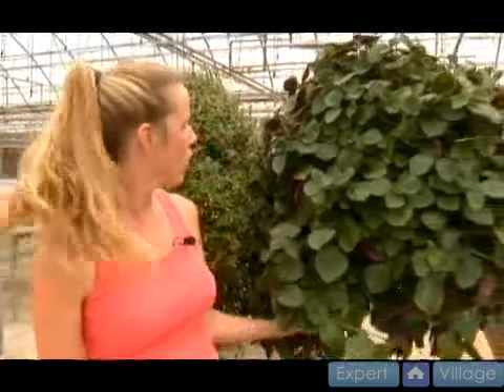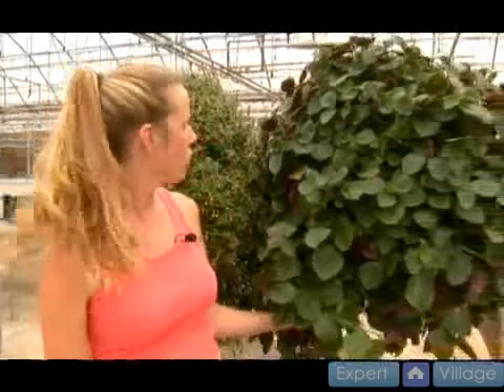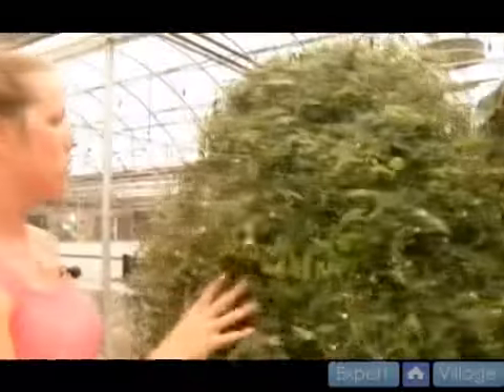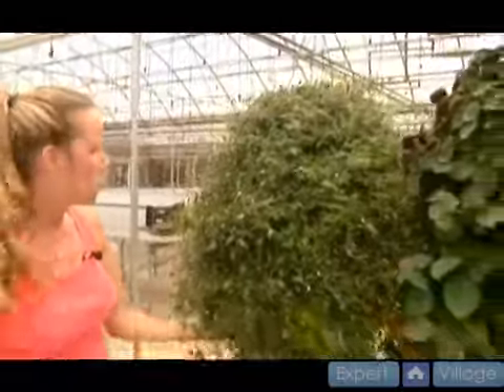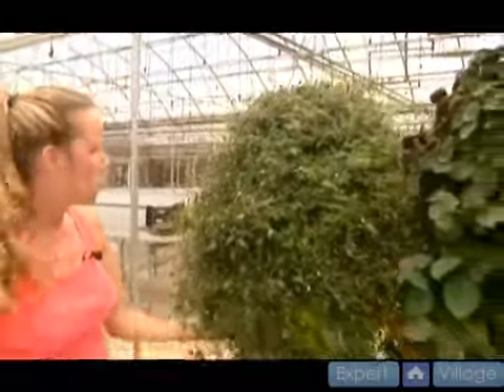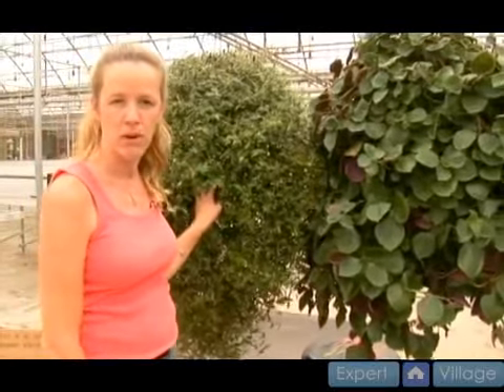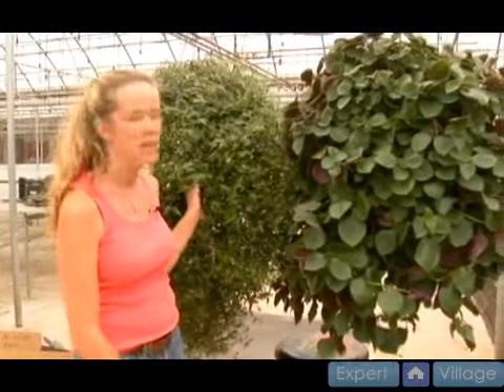What to Do With an Overgrown Houseplant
What to Do With an Overgrown Houseplant. Part of the series: Overgrown Houseplant Solutions. Learn how to deal with an overgrown house plant in this free online gardening video.